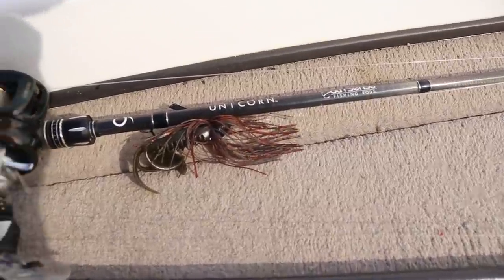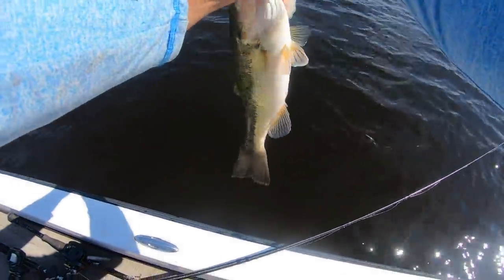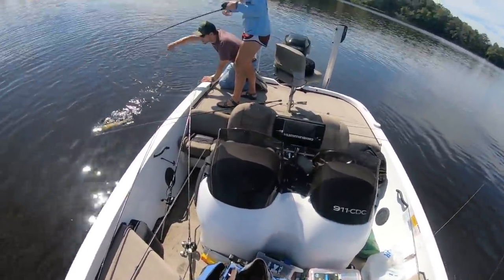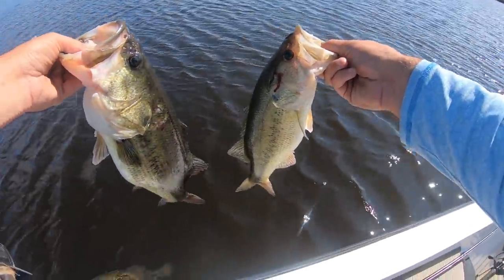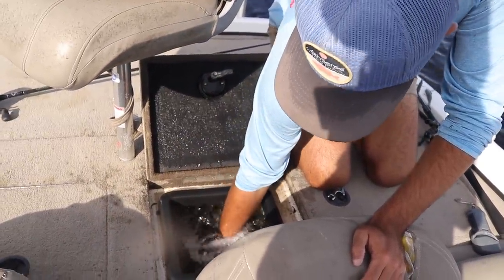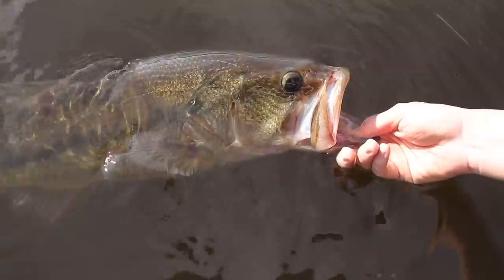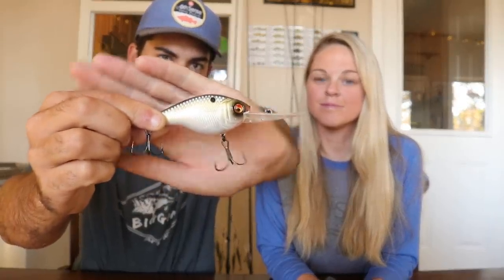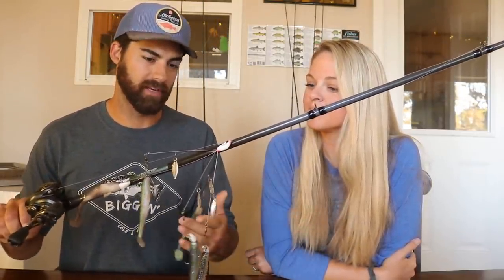CRAZIEST Fish Catch Of My LIFE! FOUR BASS at the SAME TIME!!!!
This is Fall bass fishing at it's finest! Today we fished a lake and found a school of bass offshore in a creek channel. We were able to get the fish fired up with some deep crankbaits, but things got WILD real quick when I tossed an A-Rig out to them! Definitely one of the most crazy fish catches of my life!